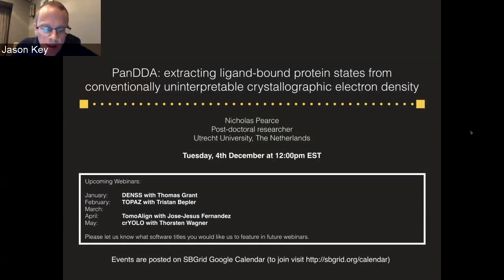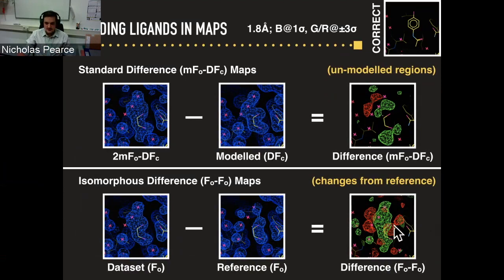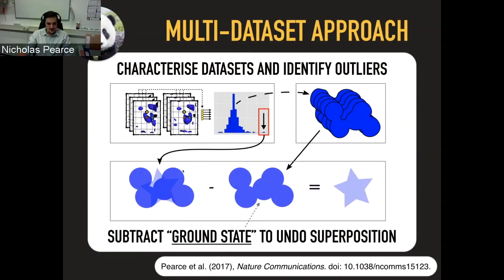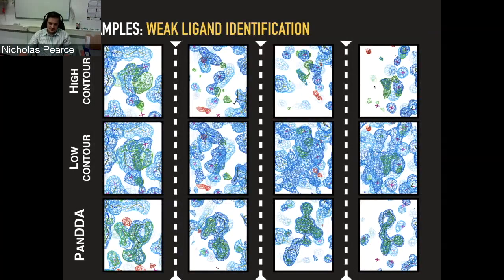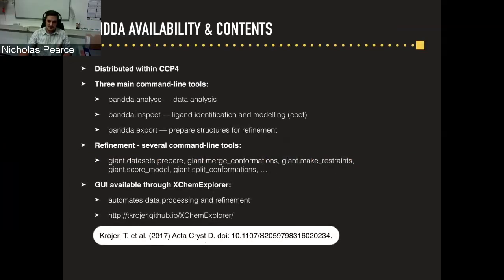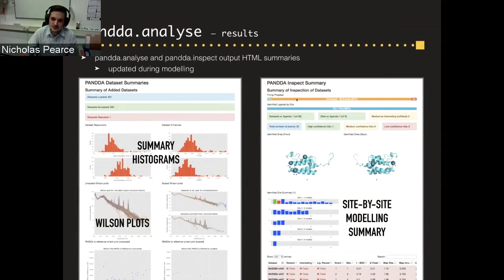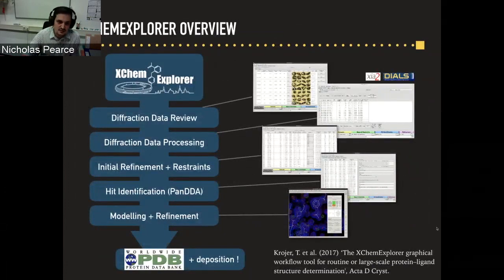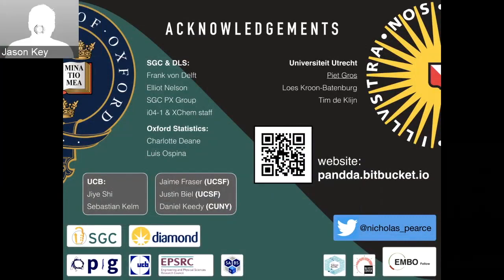PanDDA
Topic:  PanDDA: extracting ligand-bound protein states from conventionally uninterpretable crystallographic electron density

Presenter:  Nicholas Pearce, Postdoctoral Researcher, Utrecht University, The Netherlands

Recorded on:  December 4th, 2018